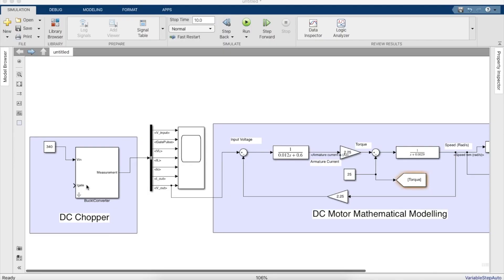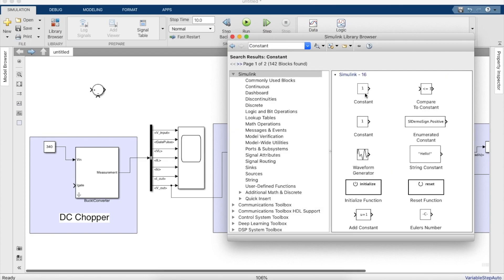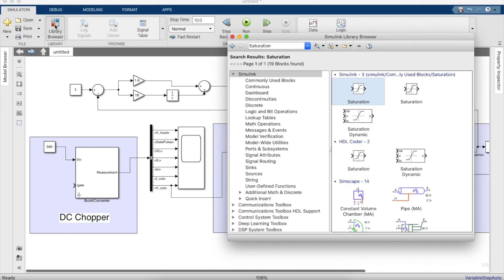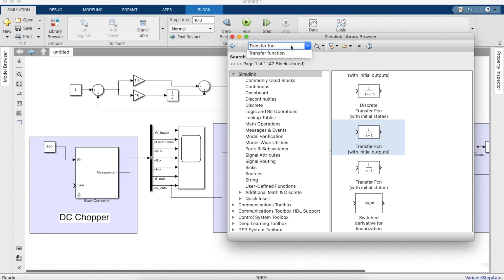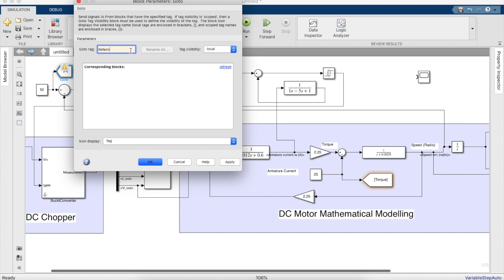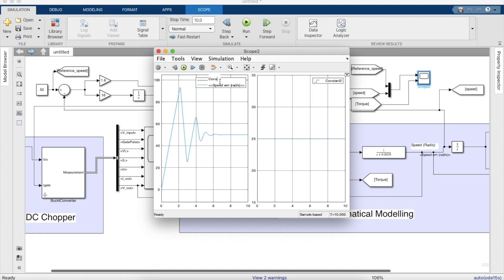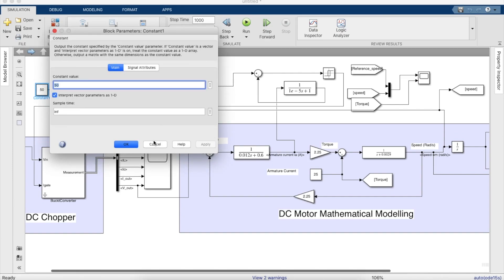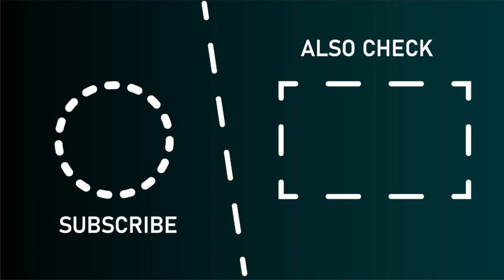Mathematical Modeling of Closed Loop Speed control of DC Motor in MATLAB/Simulink!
Huge shout out to Jagged Animations for our mascot animation 🙌 😄

Hey guys,
In this video we'll show you how to Mathematical Model a Closed Loop speed control of DC Motor, I'm sure it would be very useful to you 🤠. Sry guys it's been a while since our last upload 😔we'll post regularly from now on 🙌